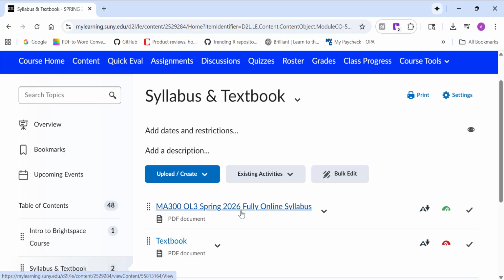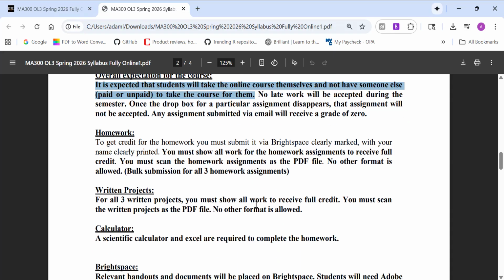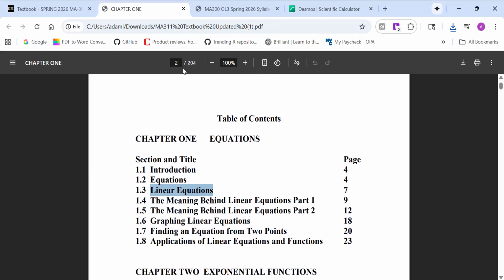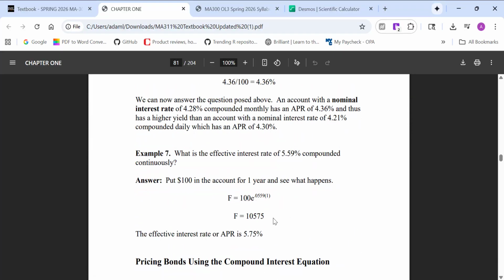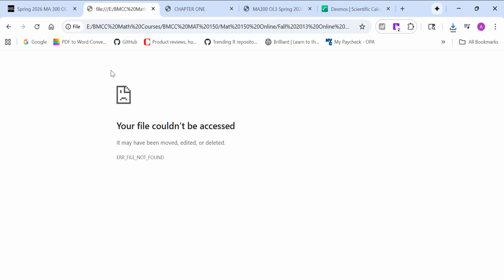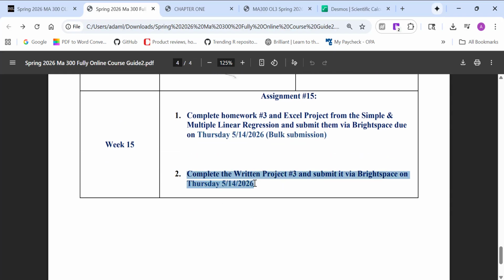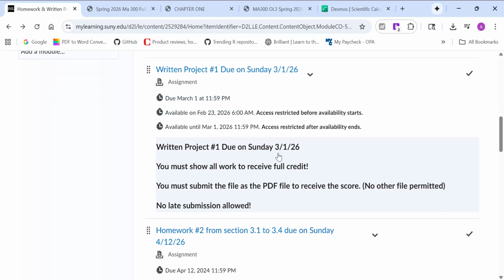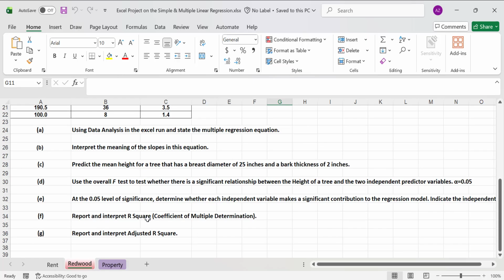Intro to Brightspace Course for MA 300 0L3 Spring 2026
FITNYC